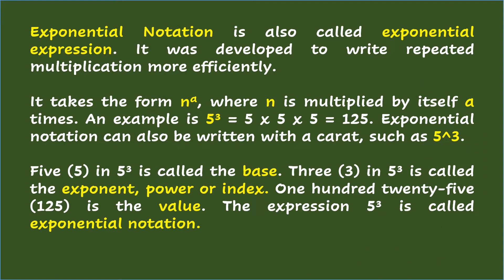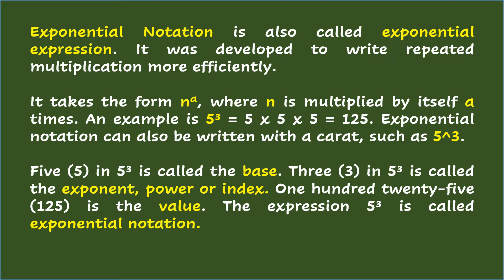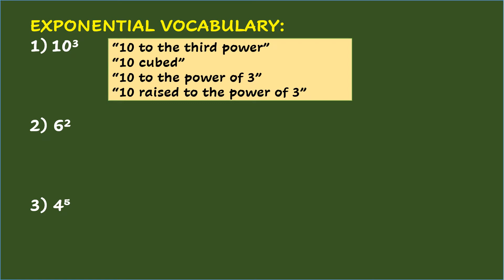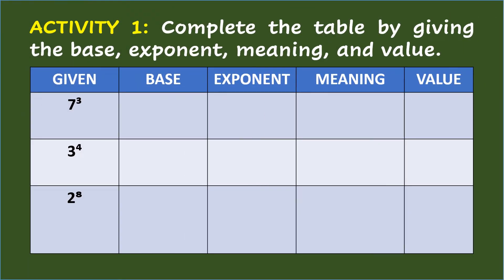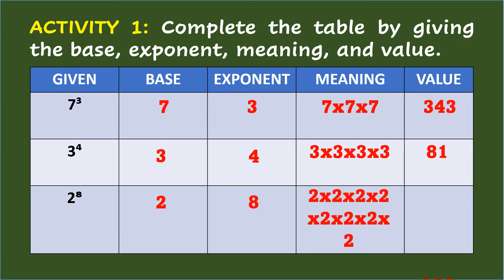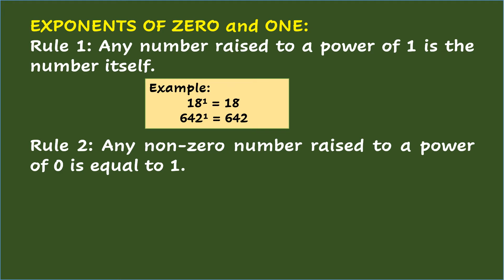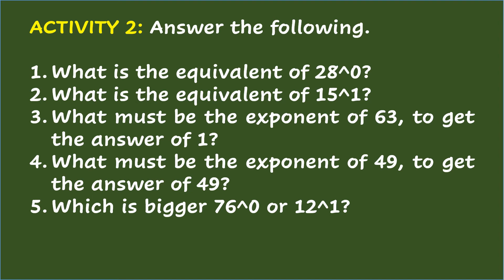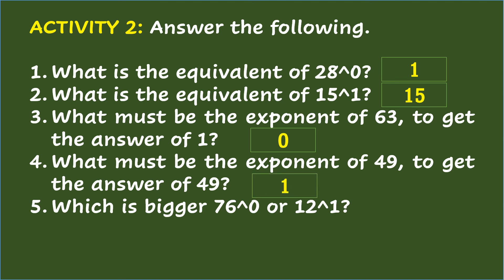Introduction to Exponential Notation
In this lesson, you will learn the meaning of base and exponent. The way of writing and exponential vocabulary, as well as the meaning of exponential notation based on the exponents and value are explained.